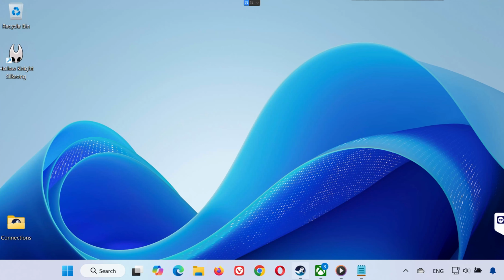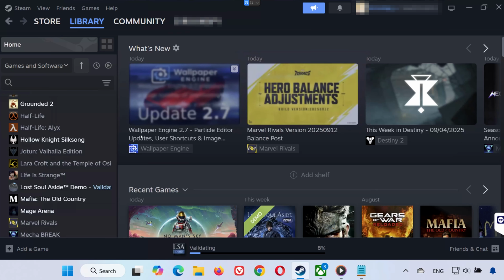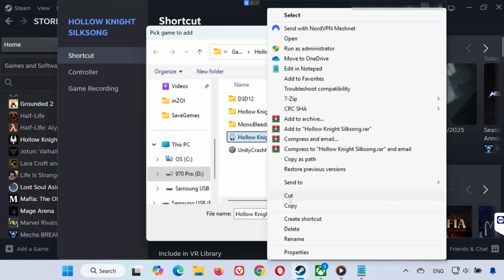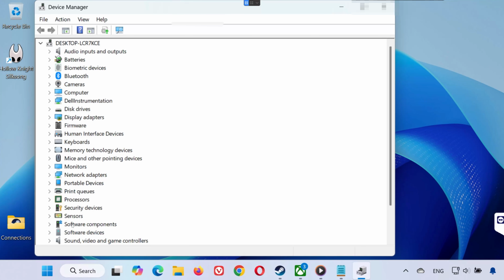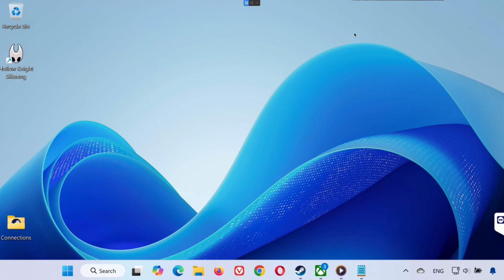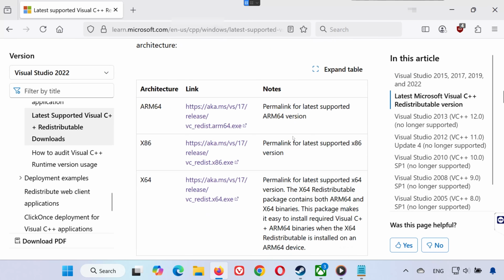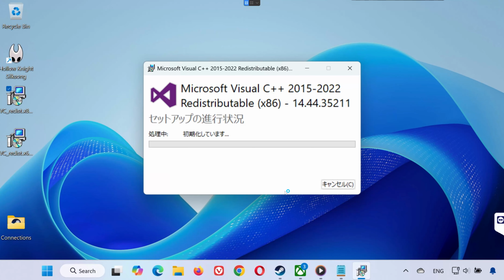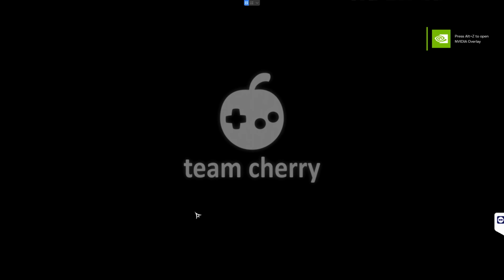Fix Not Launching/Crashing | Hollow Knight Silksong Unity Error Crash, Black Screen Steam PC🎮🔥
Silksong won’t open, crashes on startup, or gets stuck on a black screen? In this guide you’ll fix it step by step: verify/repair game files, clean-install GPU drivers, reset Unity configs, clear shader caches, turn off overlays, repair VC++ runtimes on Steam, Epic Games Launcher and PC. Follow the steps in order for the fastest success.

Chapters:
0:00 - Intro
0:12 - Solution 1
0:36 - Solution 2
1:11 - Solution 3
1:32 - Solution 4
1:50 - Solution 5
2:26 - Solution 6